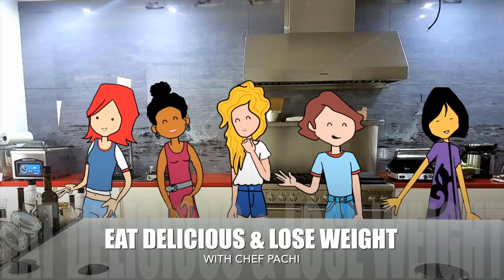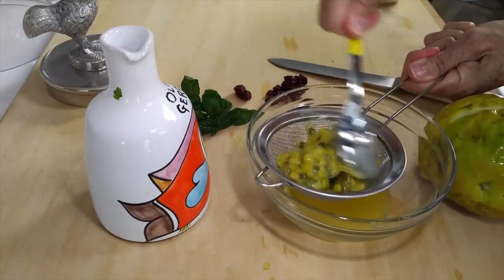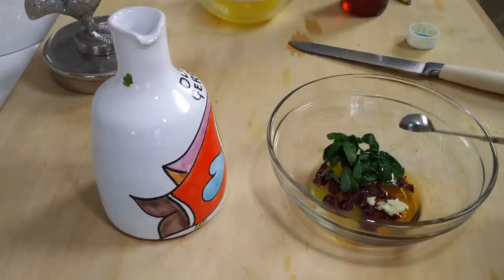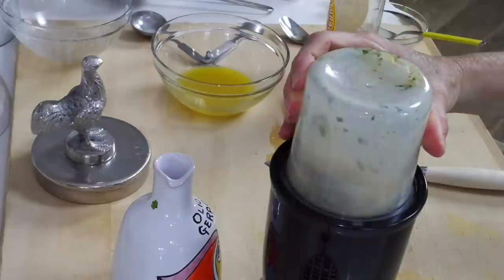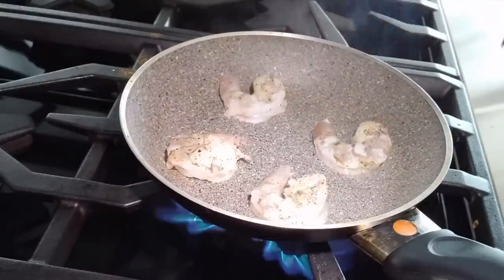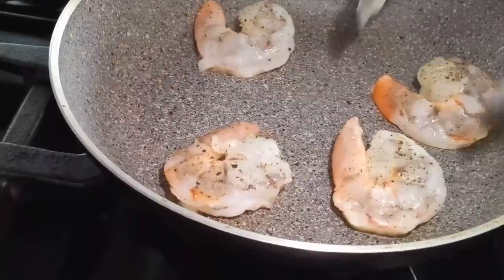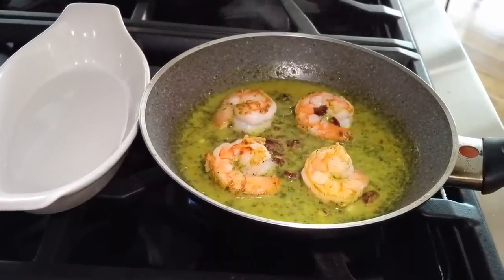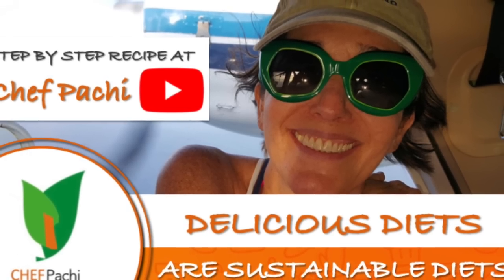Recipe: PASSIONFRUIT SHRIMP | A Tropical Fun Natural Aphrodisiac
A NATURAL FUN TROPICAL APHRODISIAC with passionfruit, shrimp, craisins, fresh basil, almond milk, honey, garlic, turmeric, salt, pepper, and coconut oil. Learn to use fresh passionfruit. 10 minutes and that´s it. For a balanced dinner and weight loss combined with a cruciferous salad and a carb. PASSIONFRUIT SHRIMP | Delicious Diets Sustainable Diets ★★★★★

Prep time: 7 min | Cooking time: 3 minutes | Servings: 2 servings | Difficulty: Beginners | Calories: /serving | Protein Calories: | Carb Calories: | Fat Calories: | % Daily Value: | Nutritional Info

INGREDIENTS
SHRIMP
½ pound of JUMBO SHRIMP
1 tablespoon of pure PASSION FRUIT JUICE
1 tablespoon of CRAISINS
1 tablespoon of FRESH BASIL
5 tablespoons of ALMOND MILK
1 teaspoon of HONEY
¼ teaspoon of GARLIC
¼ teaspoon of TURMERIC
1 teaspoon of SALT
1 teaspoon of PEPPER
1 tablespoon of COCONUT OIL

INSTRUCTIONS
Remove the shell from the shrimp and clean them by hand. Then cut off the head and tail and remove the vein. Then wash them with water and dry them.

Mix in a blender the passionfruit juice, craisins, fresh basil, almond milk, honey, garlic, turmeric, salt, and pepper.

Preheat the pan to medium-high. Add coconut (or olive) oil and cook the shrimp one or two minutes per side, or until the laterals are white and puffy. Add the sauce and cover 1 minute.

To enjoy a delicious and balanced dinner add a cruciferous salad and a carb.

If your purpose is to lose the pounds gained, this plate with a cruciferous salad helps you lose weight fast and keeps you full of energy if you eat the salad before a carbohydrate.